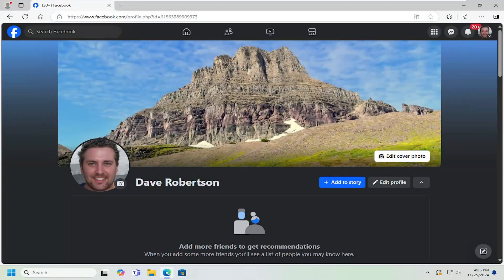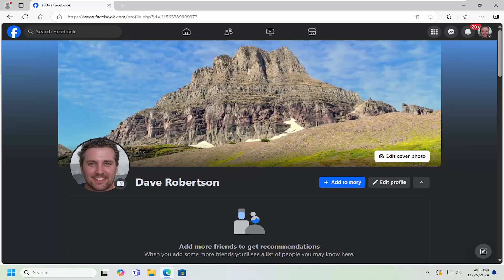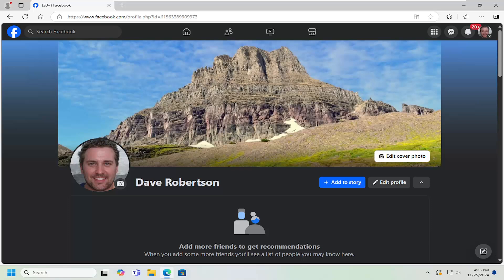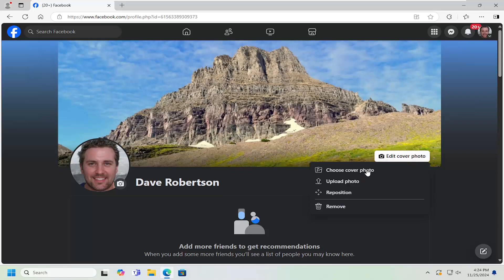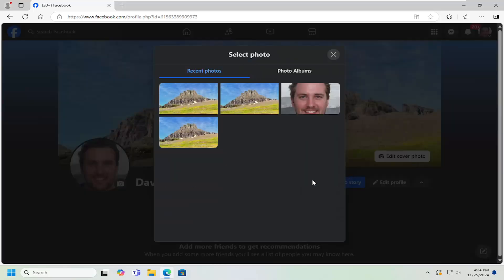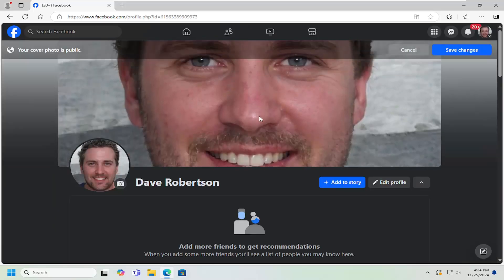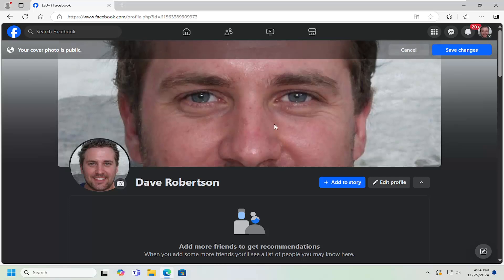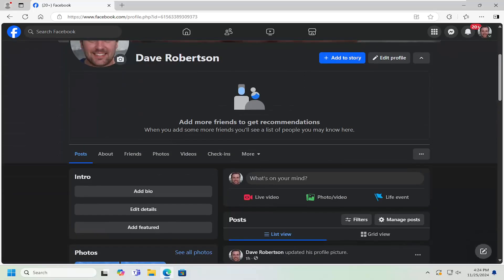How To Change Cover Photo On Facebook Without Posting [Tutorial]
Changing your Facebook cover photo without posting it to your timeline is a useful feature for maintaining your profile’s appearance without notifying your friends about the update. However, if you're experiencing issues, there could be several reasons why the cover photo update is appearing as a post. One common cause is that Facebook may automatically treat any cover photo change as a status update, depending on your privacy settings. If this happens, adjusting your settings so that the photo change doesn’t trigger a post can help resolve the issue. Additionally, outdated versions of the Facebook app or browser, as well as caching problems, might prevent the update from appearing as intended. To avoid this, ensure your app is updated, clear your cache, and check that your privacy settings are configured to prevent cover photo changes from being publicly posted. If you're still encountering problems, trying the update on a different device or browser may help prevent it from showing up in your timeline.

Issues addressed in this tutorial:
how to change cover photo on Facebook
how to change cover photo on Facebook without posting
how to change cover photo on Facebook without notification
how to change a cover photo on Facebook
how to change cover photo audience on Facebook